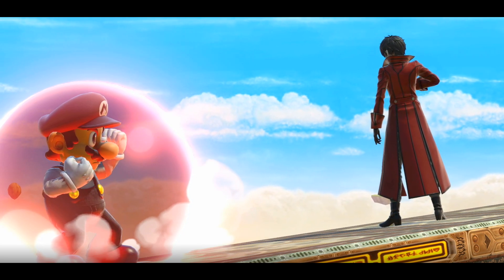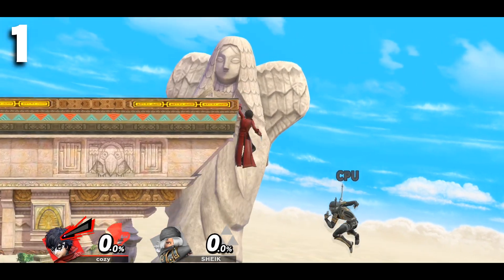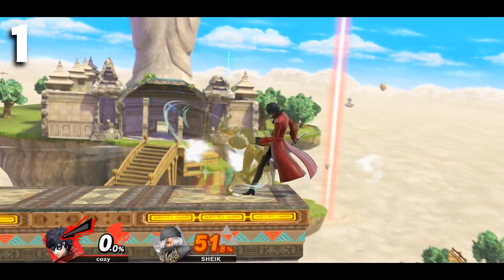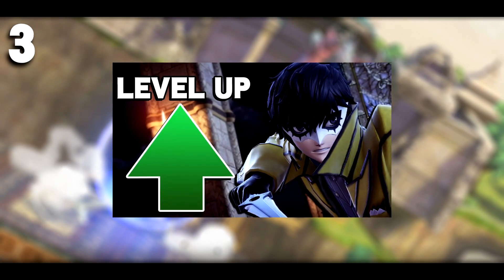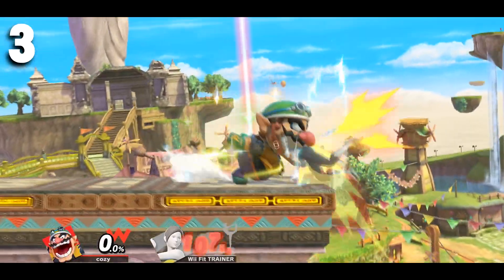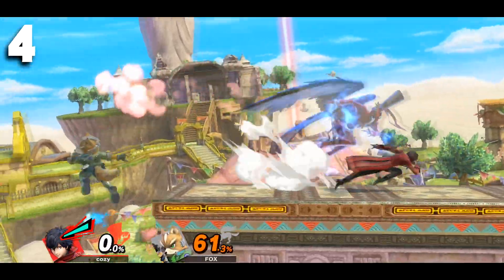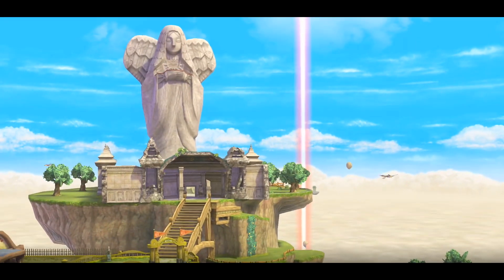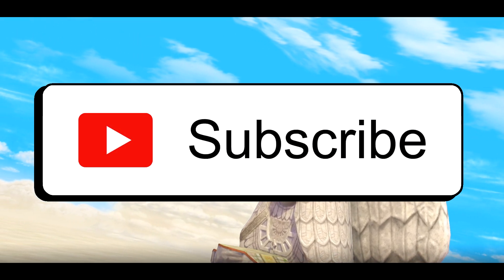5 SIMPLE/BEGINNER Baits in Smash Ultimate!